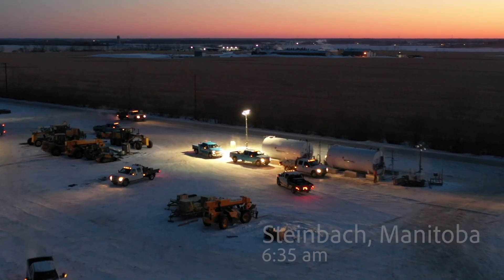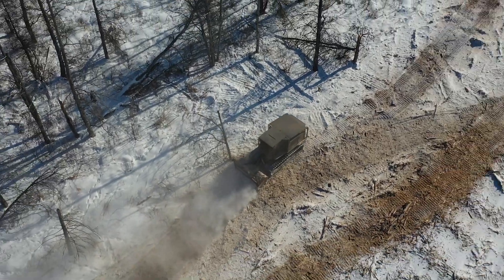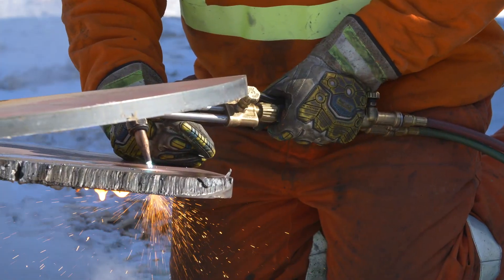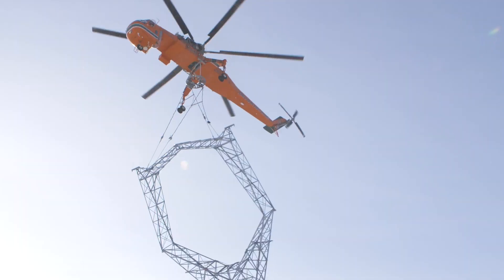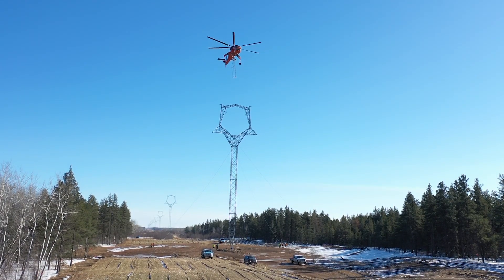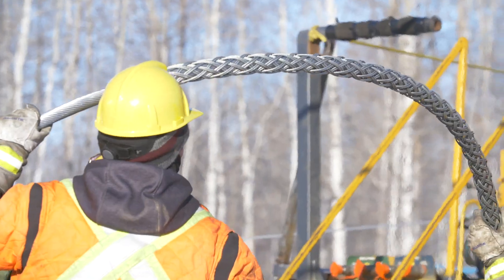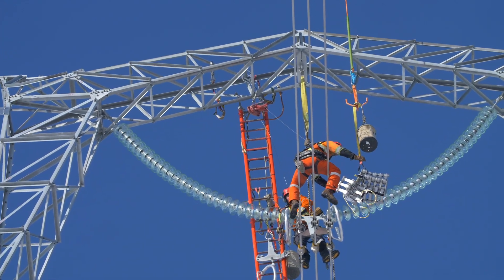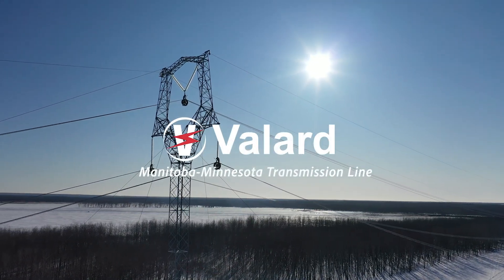Completion of the Manitoba-Minnesota Transmission Project!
Our project team successfully completed this project despite multiple obstacles.